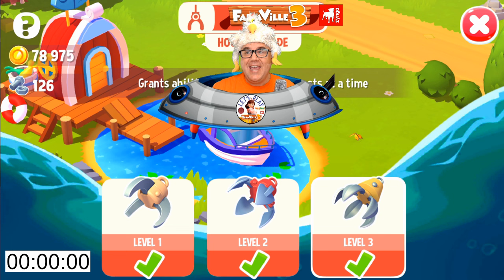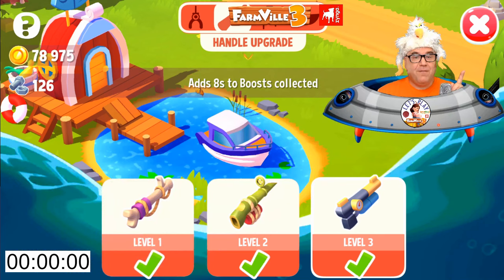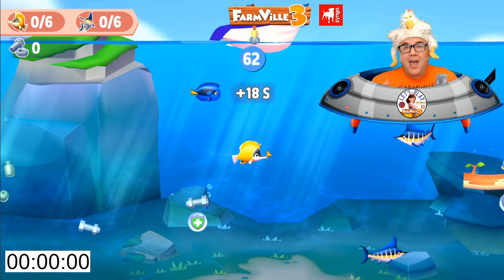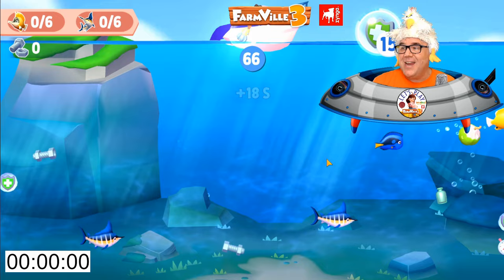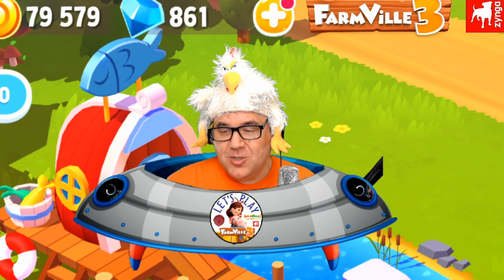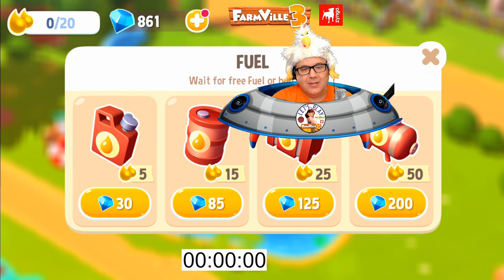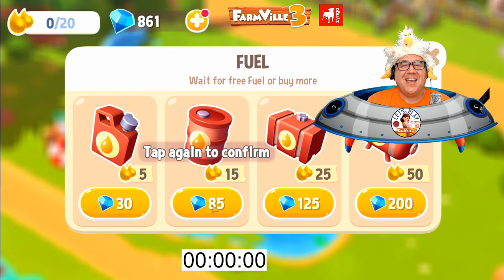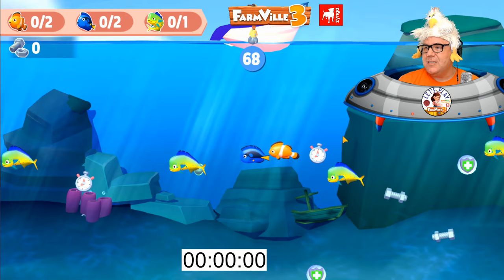Farmville 3 Fishing Event strategy. To get you tons of points, as fast as possible. 6482 in 1 round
Farmville fishing can be hard to master. But this video will make you one heck of a lot of points in a super big hurry. EVEN IF YOU ONLY HAVE 1 DAY LEFT TO PLAY. YOU CAN DO IT!